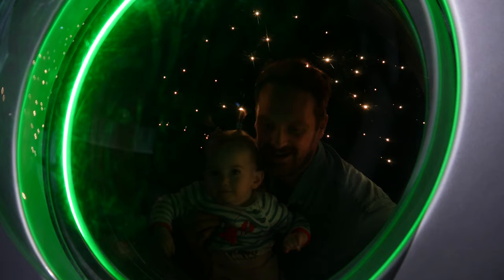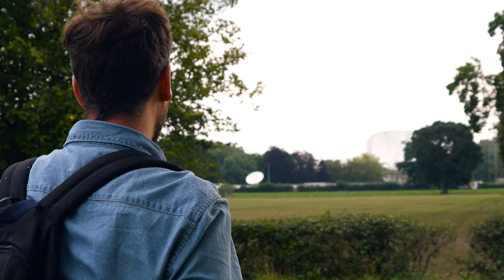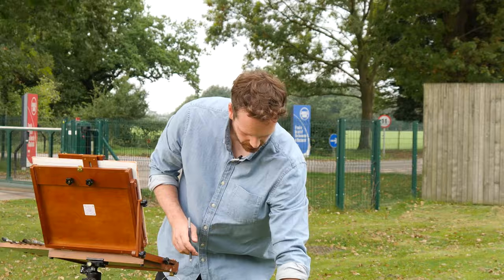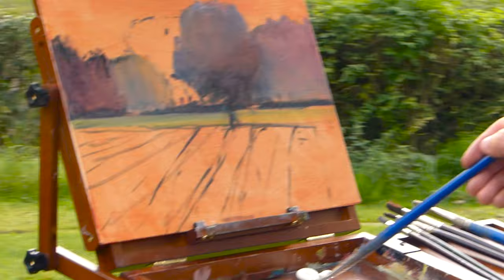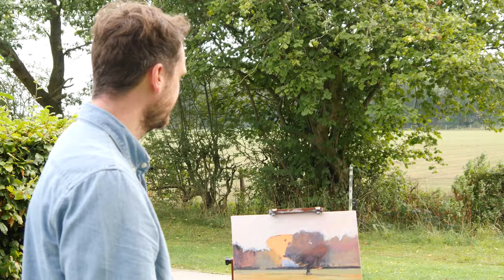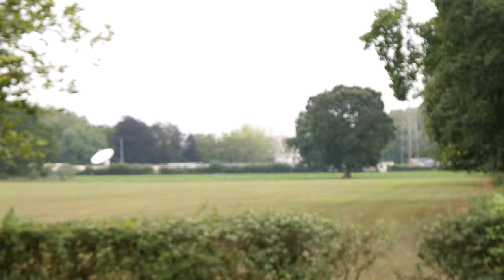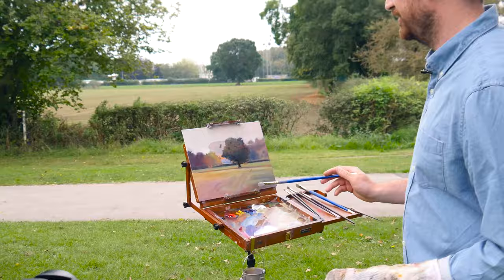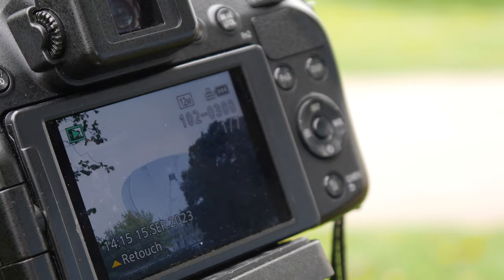Space observatory | Plein Air Painting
Join us on an adventure to Jodrell Bank to see a giant telescope. Once again we hunt down a good spot for painting and hopefully you'll find it useful as we share some tips and tricks along the way.